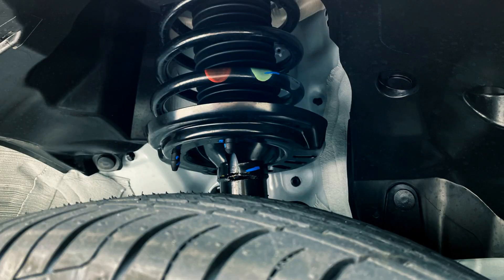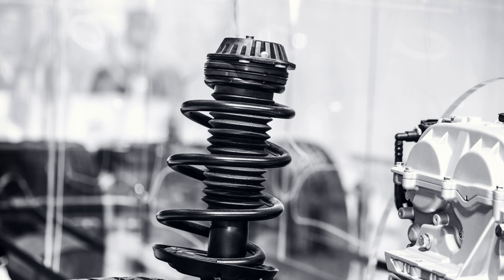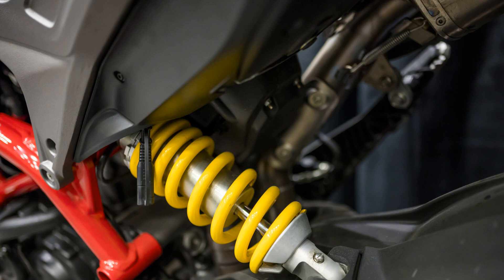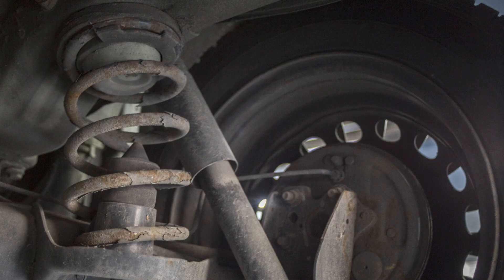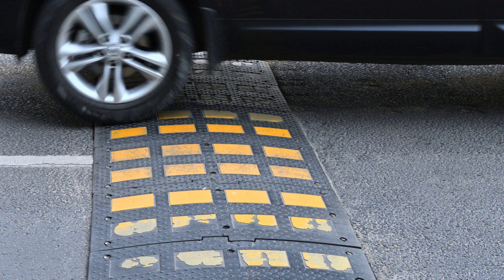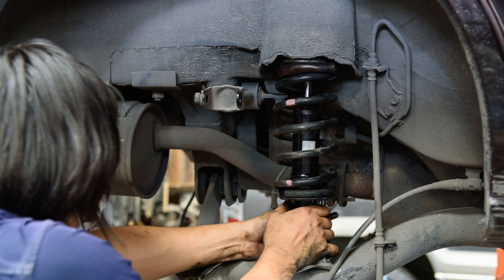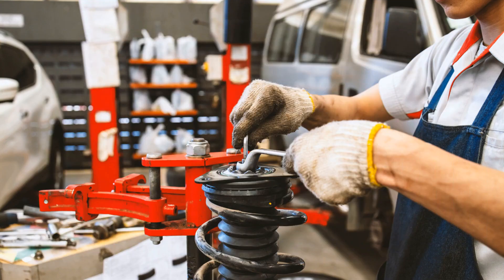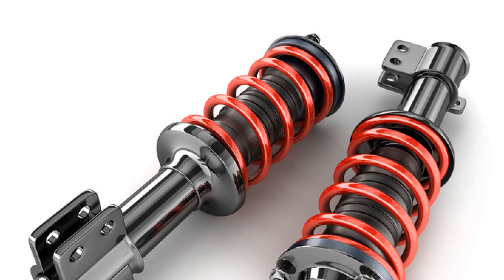Gas vs. Oil Shock Absorbers: Which One is Right for Your Vehicle?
Gas or oil shock absorbers?

In this informative video, we delve into the world of automotive suspension systems, specifically focusing on the differences between gas and oil shock absorbers. Whether you're a car enthusiast, a DIY mechanic, or simply someone looking to understand more about your vehicle's performance, this video is designed to provide you with valuable insights.

We begin by explaining the fundamental role of shock absorbers in a vehicle's suspension system. Shock absorbers are crucial for maintaining ride comfort and vehicle stability by controlling the impact and rebound of the springs. Understanding how they work is essential for anyone looking to enhance their vehicle's handling and ride quality.

Next, we break down the two main types of shock absorbers: gas and oil. We discuss the construction and functionality of each type, highlighting the key differences that affect performance. Gas shock absorbers are filled with pressurized gas, which helps to reduce foaming and improve performance under extreme conditions. In contrast, oil shock absorbers rely solely on hydraulic fluid, which can lead to performance issues in high-demand situations.

Throughout the video, we provide visual demonstrations and comparisons to illustrate how each type of shock absorber reacts under various driving conditions. You'll see firsthand how gas shock absorbers can offer improved responsiveness and stability, especially during aggressive driving or off-road conditions. Conversely, we also examine the benefits of oil shock absorbers, including their cost-effectiveness and suitability for everyday driving scenarios.

We also address common misconceptions about both types of shock absorbers, helping viewers make informed decisions when it comes to upgrading or replacing their vehicle's suspension components. Whether you're considering a performance upgrade or simply need to replace worn-out shocks, understanding the differences between gas and oil shock absorbers is crucial for achieving the best results.

Additionally, we touch on factors such as driving style, vehicle type, and intended use, which can all influence the choice between gas and oil shock absorbers. By the end of the video, viewers will have a clearer understanding of which type of shock absorber is best suited for their specific needs.

Join us as we explore the intricacies of shock absorbers and empower yourself with the knowledge to make informed decisions about your vehicle's suspension system. Whether you're looking to enhance performance, improve comfort, or simply understand how your vehicle works, this video is a must-watch for anyone interested in automotive technology.